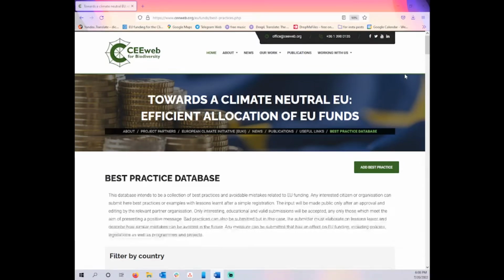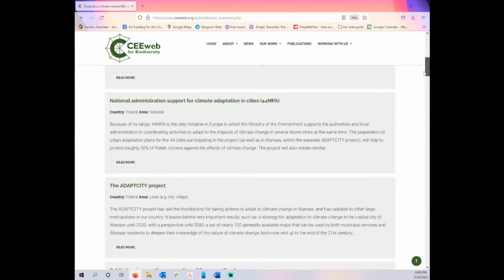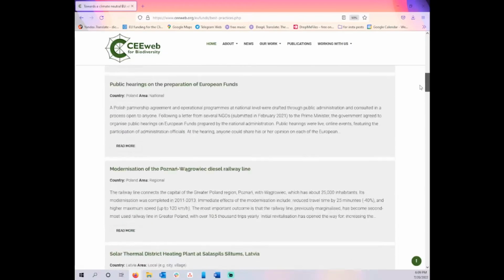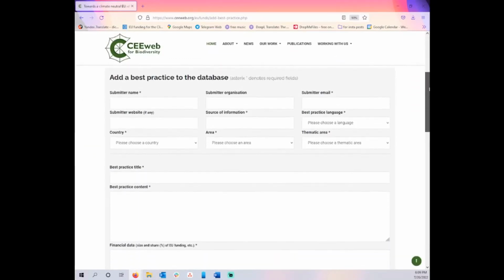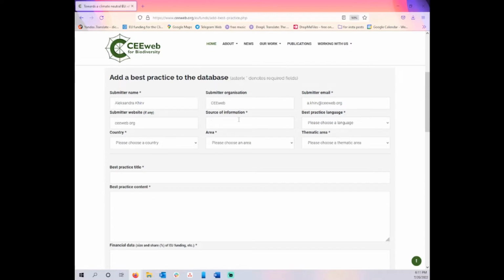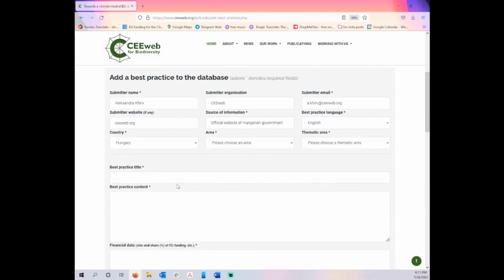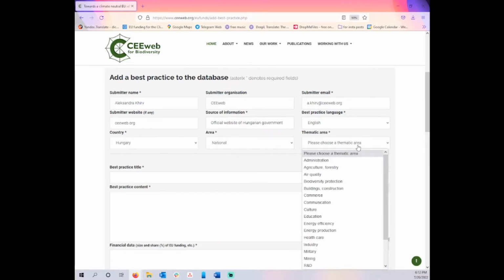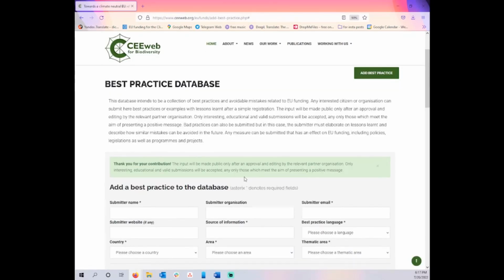Tutorial for the Best Practice Database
This database is created in the framework of the project “Towards a Climate Neutral EU: Efficient Allocation of EU Funds,” funded by the European Climate Initiative.

This database intends to be a collection of best practices and avoidable mistakes related to EU funding, so for any individual to access a compendium of potential lessons as to how to improve the allocation of EU funds.